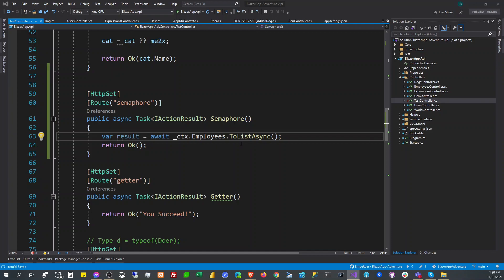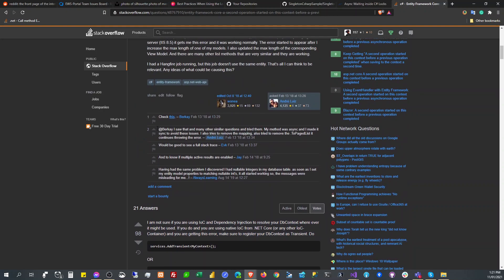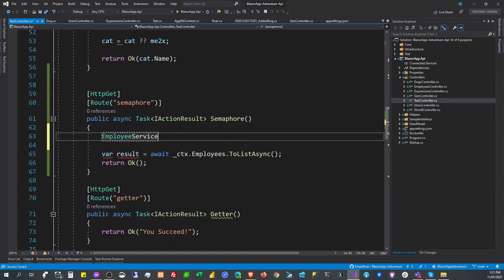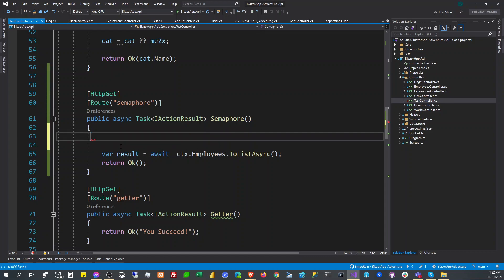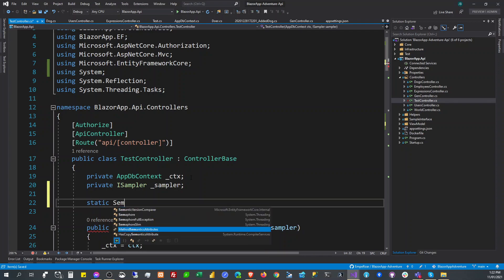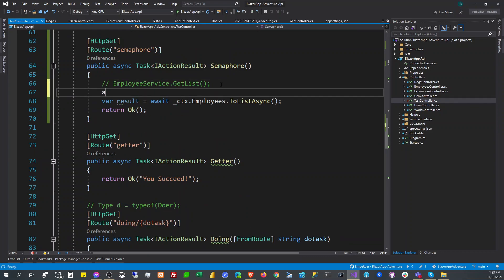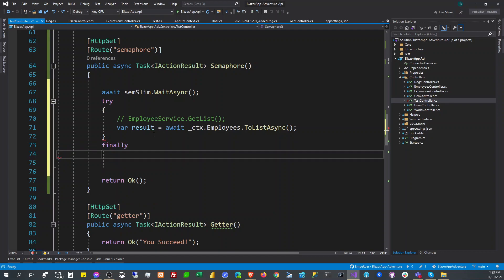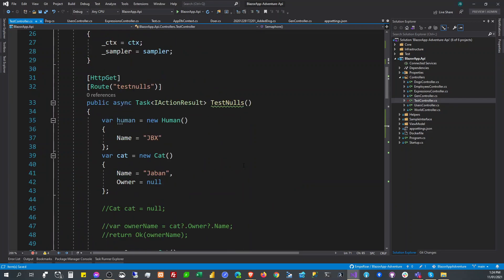SemaphoreSlim in .Net (Csharp Threading)